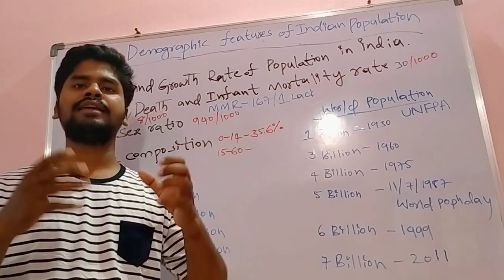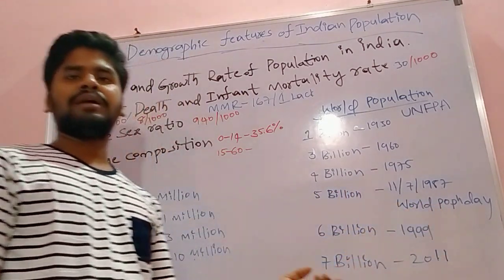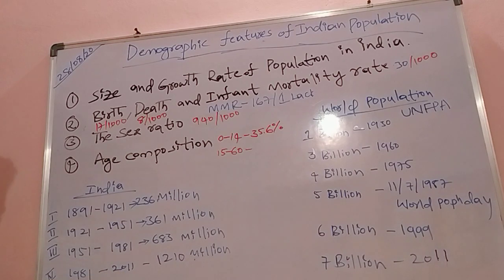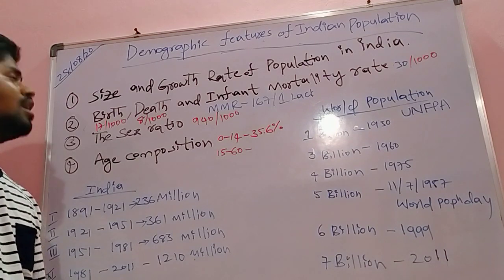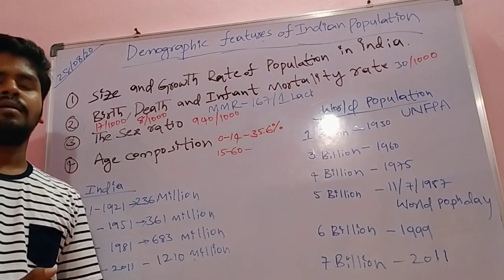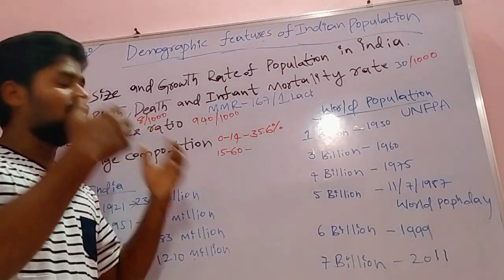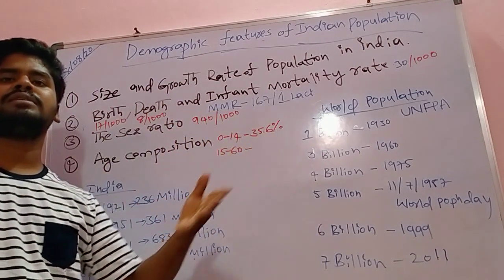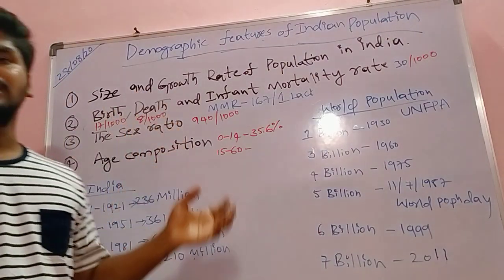Demographic features of Indian population